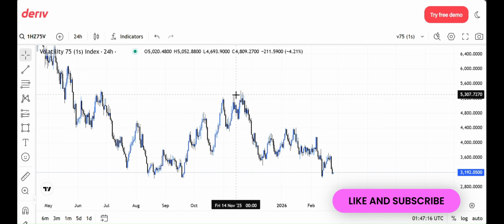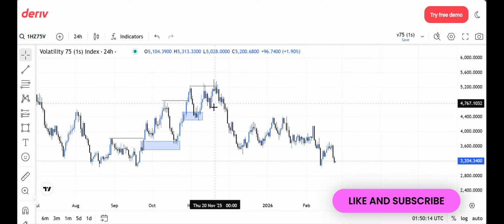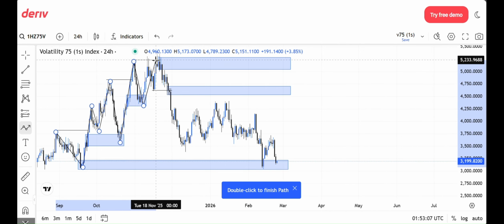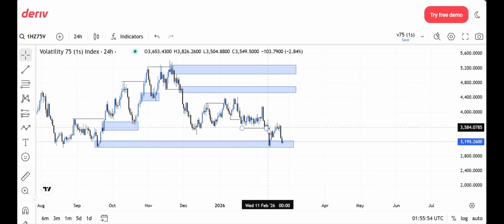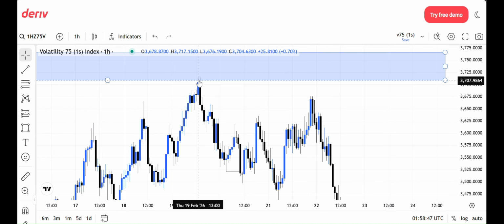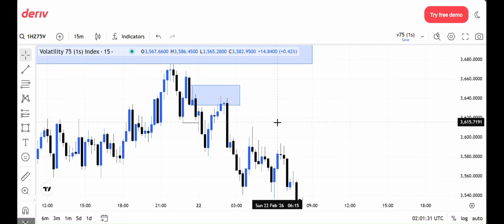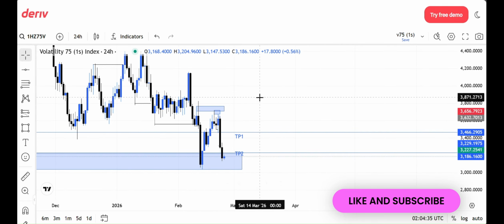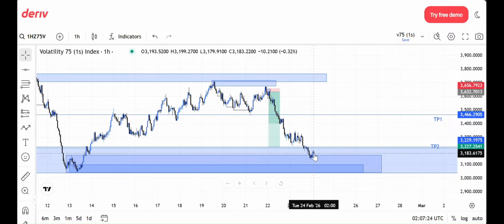SYNTHETIC INDICES_TOPDOWN ANALYSIS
Want to stop getting stopped out and start catching massive moves on Synthetic Indices? The secret is in the timeframes.

In this video, I break down exactly how to use Top-Down Analysis to trade Synthetic Indices like a pro. We will start from the macro view (Daily/H4/H2/H1 charts) to find the true market direction and key institutional levels, and then zoom all the way down to the micro view (M15/M5) to find high-probability, low-risk "sniper" entries.

Whether you are trading Currency Pairs, Stocks, Volatility Indices, Boom & Crash, or Step Index, this step-by-step framework will completely change how you look at the charts!

💬 Drop your questions in the comments — I reply to them